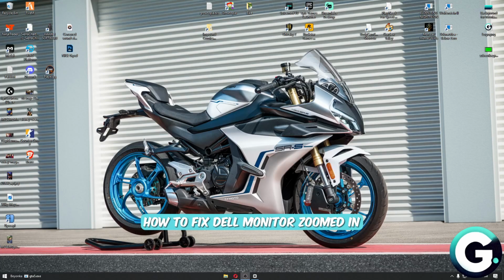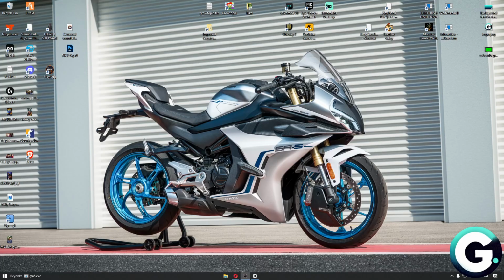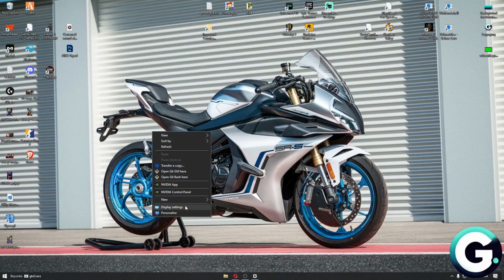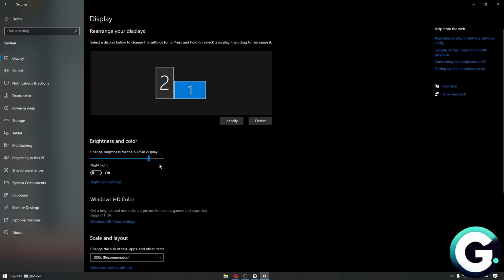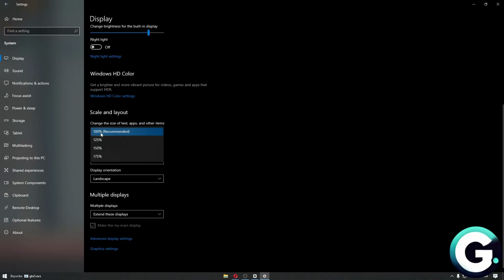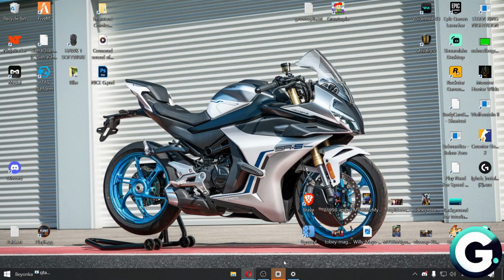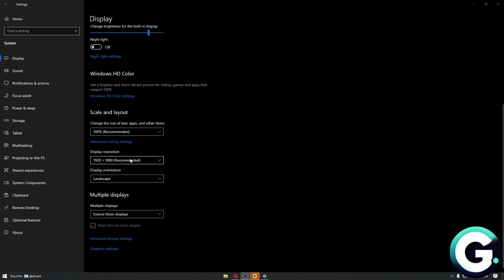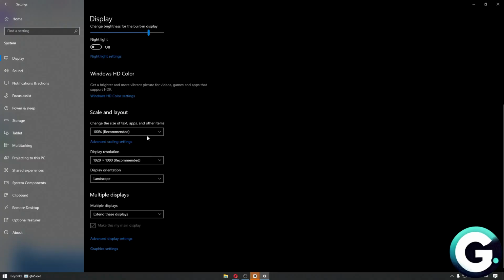How To FIX DELL MONITOR ZOOMED IN (EASY) 2026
How to fix a Dell monitor that is zoomed in in 2026. I show how to reset display scaling, monitor settings, and fix resolution or aspect ratio problems.